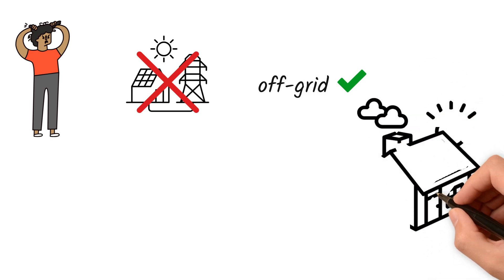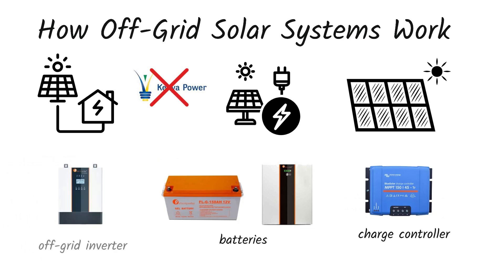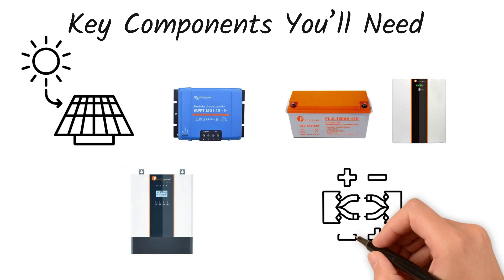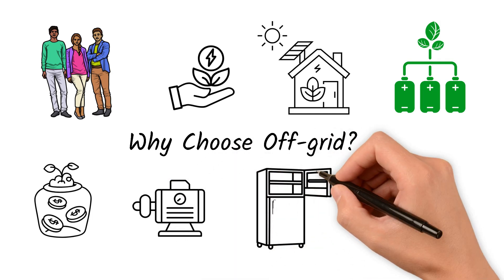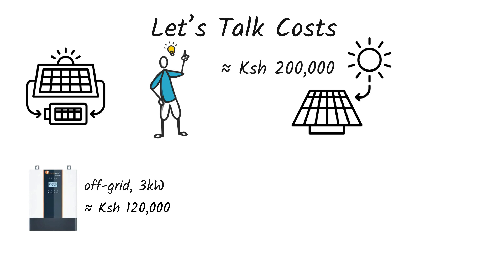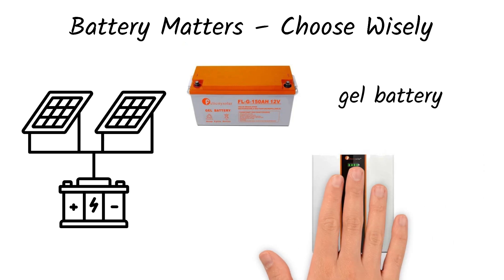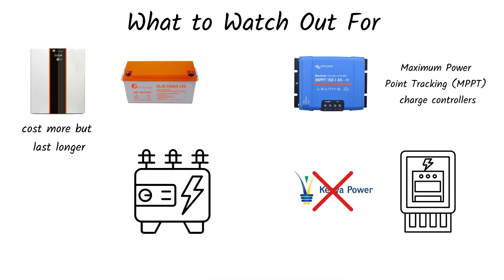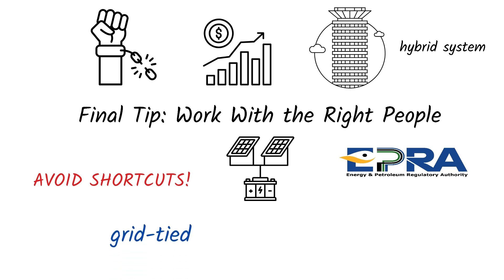How OFF-GRID Solar Works – Simple Breakdown for Homeowners